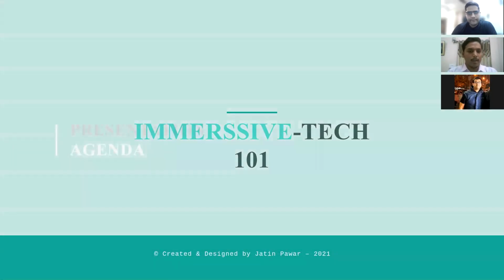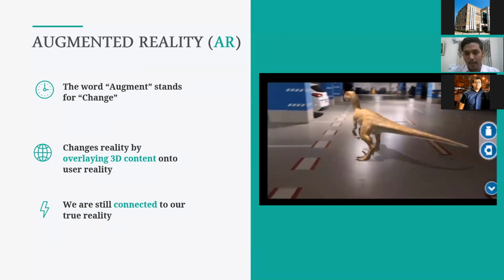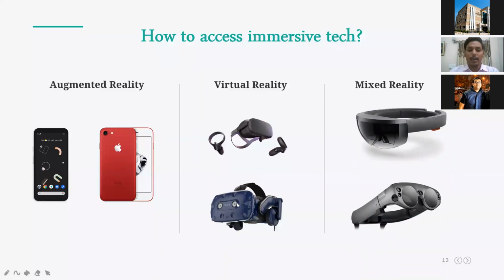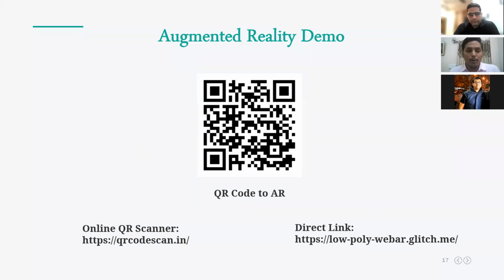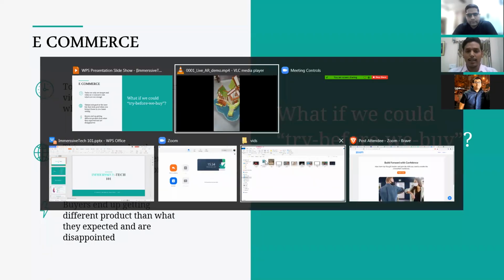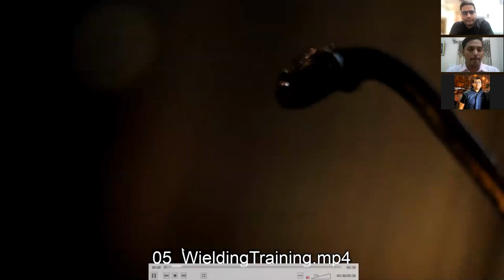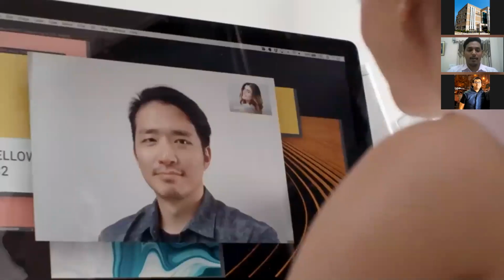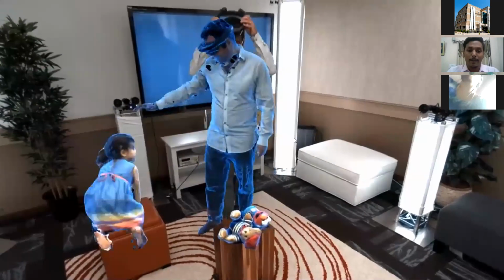Extended Reality(XR)/Augmented Reality (AR), Virtual Reality (VR), and Mixed Reality (MR),